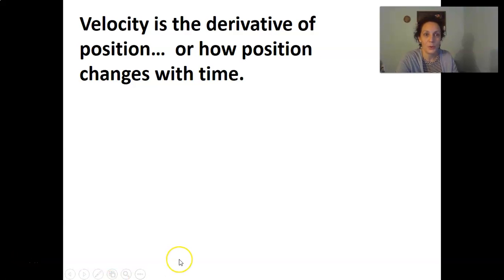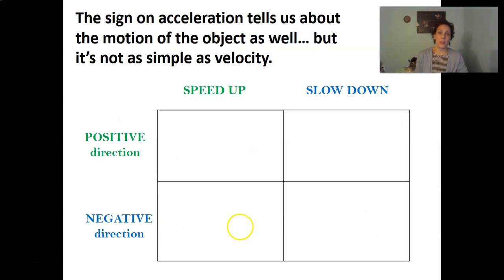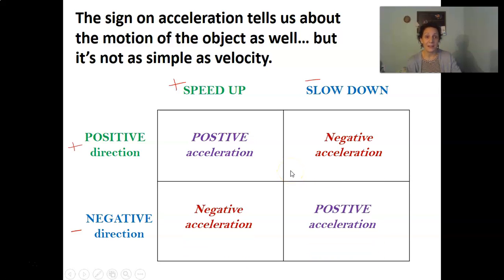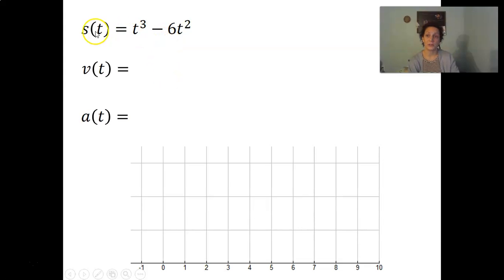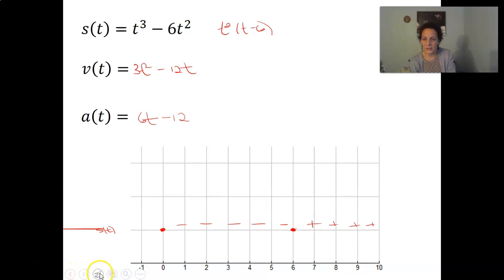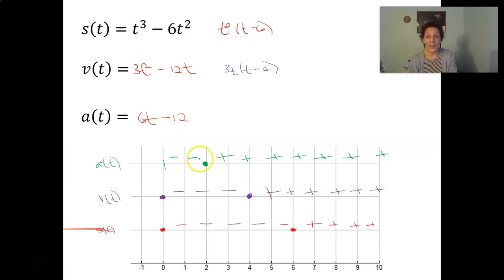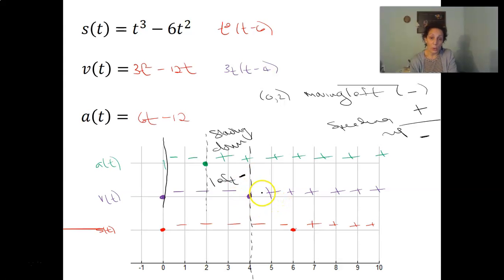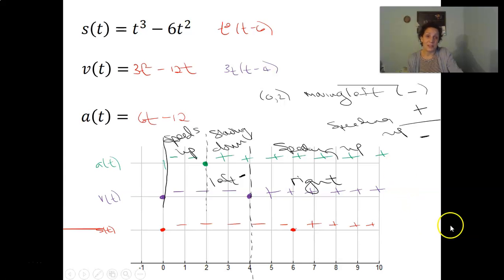3 6 Derivatives as Rates of Change Day 2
The acceleration piece